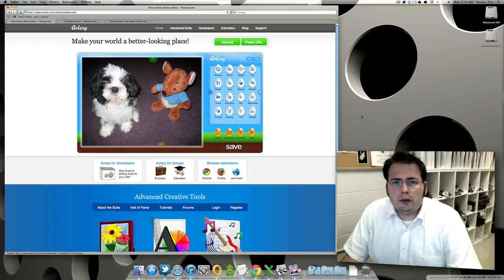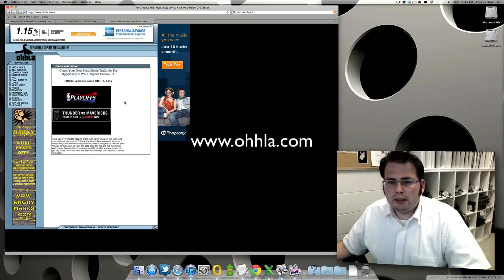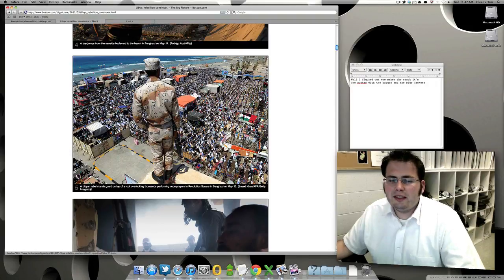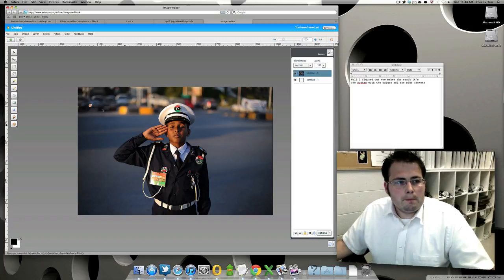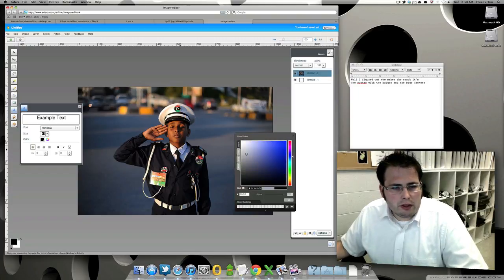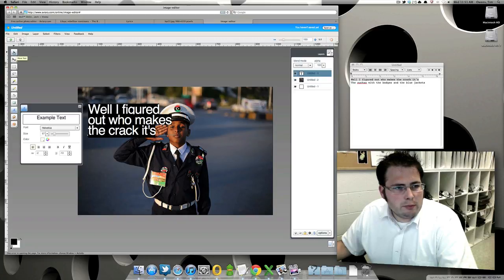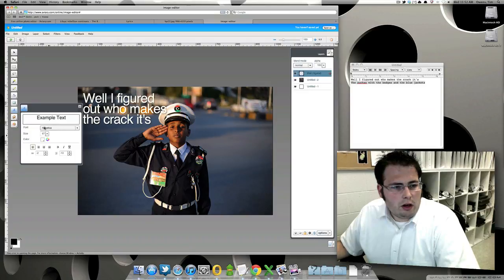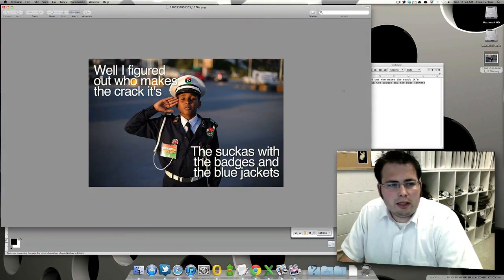The Big Hip Hop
ds106 Design Assignment Tutorial using the free Phoenix Image Editor from the Aviary Toolset